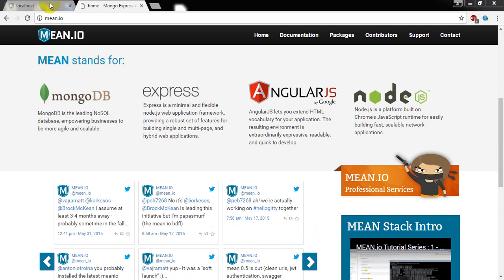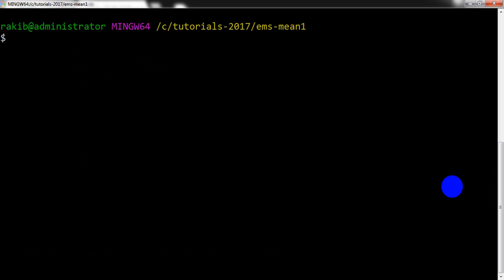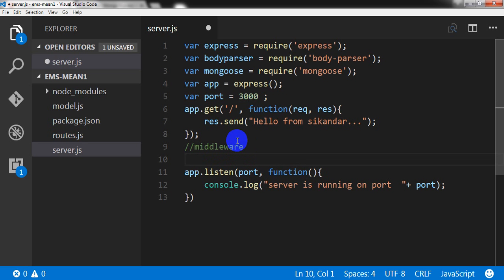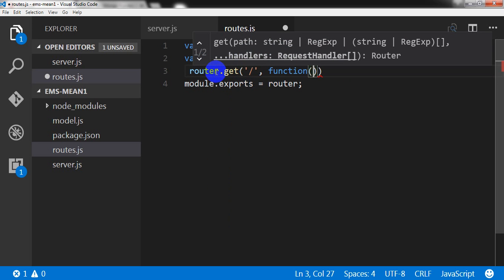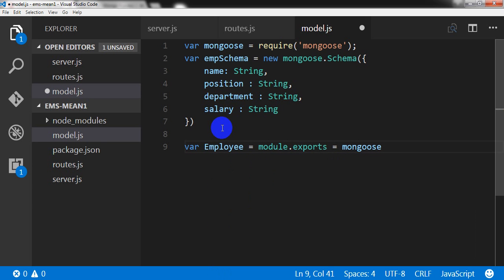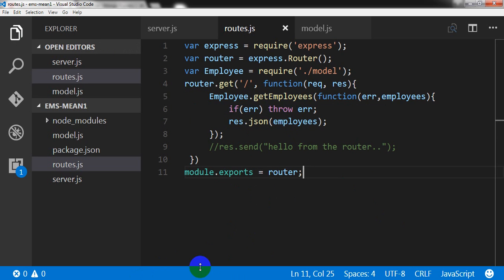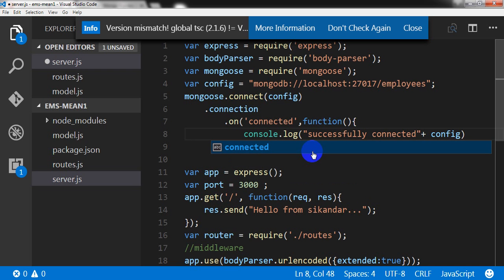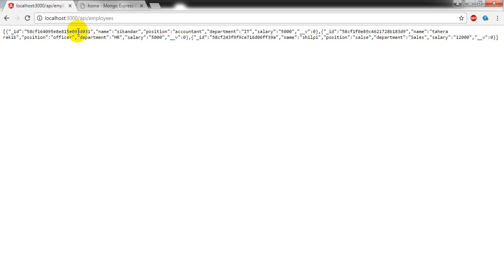Mean Employee apps [01] : creating RESTful API using Node.js, express and mongodb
In this video I will create an Employee Management System web apps. I will use MongoDB, Express, AngularJS and Node.js to make this apps. I will not use the MEAN Fullstack framework but I will create the MEAN apps from the scratch. I will create the Back-End with Express, Node.js and MongoDB.

Note: Please do the following steps to solve the CORS problem:
1. npm install cors  // run the command into your main project folder
2. var cors = require('cors');  // add this line into server.js file
3. app.use(cors());  // add this line into server.js file

For source code:
Front-End